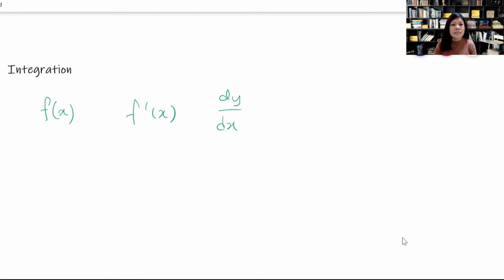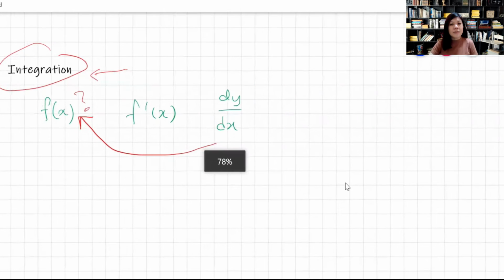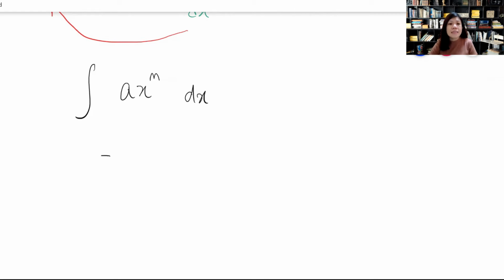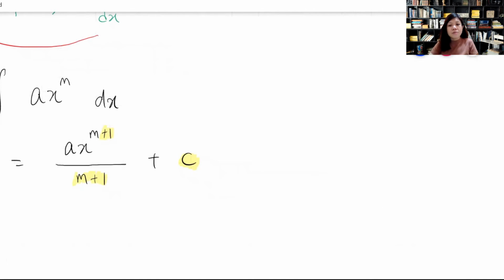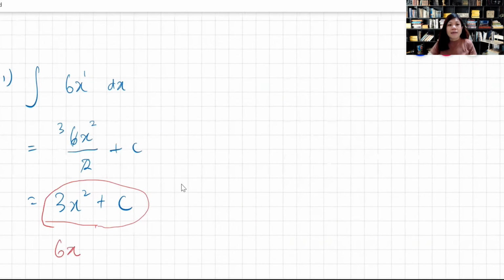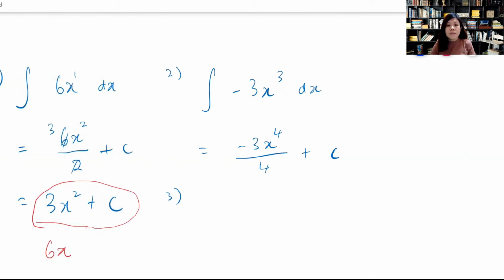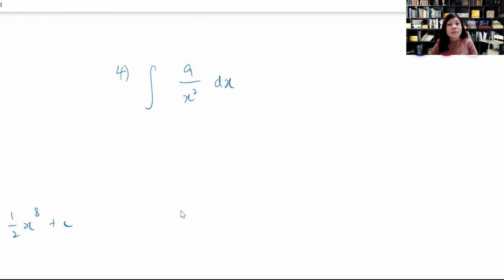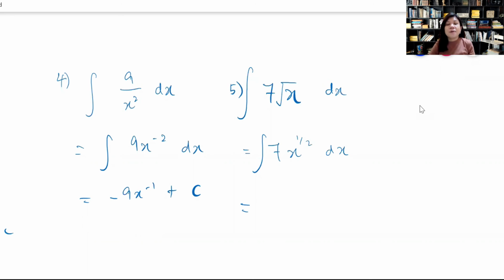Integration Part 1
This video shows you the method to do indefinite integration for different types of functions.